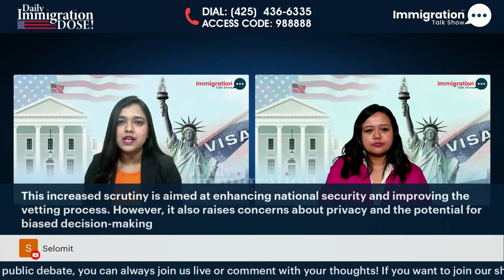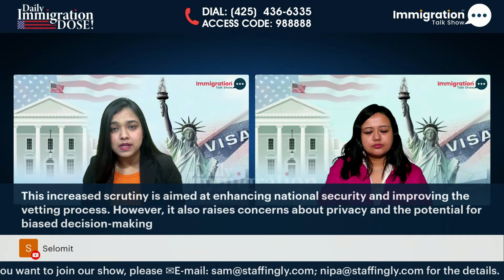New DS-160 Rule | What Visa Applicants Need to Know?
Planning to apply for a U.S. visa in 2024 or 2025? Then you need to know this—
The U.S. has rolled out a new DS-160 rule that could seriously affect your visa outcome if you’re not careful. Whether you're applying for a B1/B2, F-1, or H-1B, this form is your first impression—and a mistake here can lead to a delay, denial, or even revocation.

In this episode of Immigration Talk Show, we break down:

What exactly is DS-160 and why it matters so much

What’s changed in the 2024–2025 version

Which visa categories (F-1, H-1B, B1/B2, etc.) are most impacted

Real examples of common DS-160 mistakes that cost people their visa

How to update or resubmit your form without getting flagged

New social media & employment sections that are being reviewed more strictly

What Indian applicants should do to prepare for interviews using DS-160 info

Filling out the DS-160 soon? Already submitted and worried you made a mistake?
Drop your question or case in the comments—we’ll guide you step-by-step.

Authoritative Source References:
U.S. Department of State – DS-160 Overview
Official page for DS-160 form details, required fields, and online submission guidelines

U.S. Embassy India – DS-160 Guidelines
India-specific guidance on DS-160 usage, updates, and biometric appointment process

Social Media Disclosure Requirements in DS-160
Explains how DS-160 now includes mandatory disclosure of past social media usage